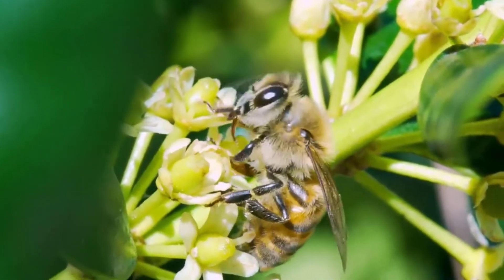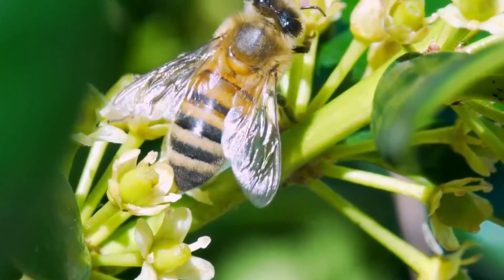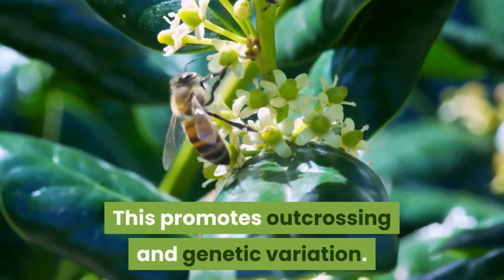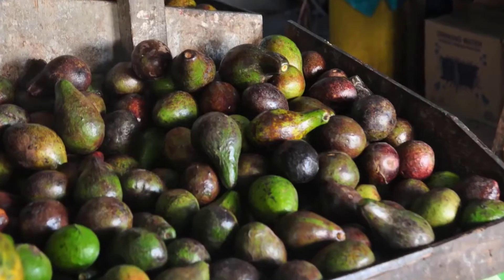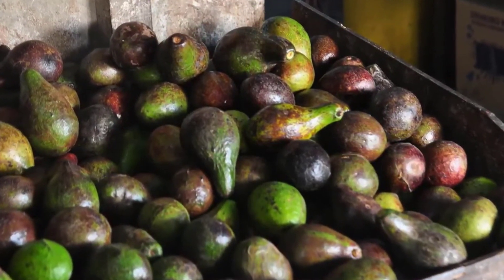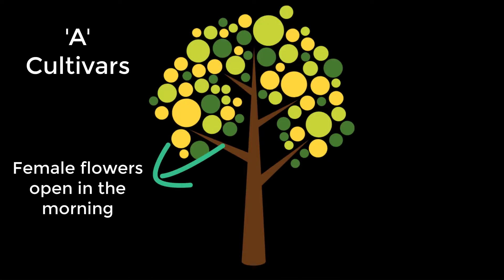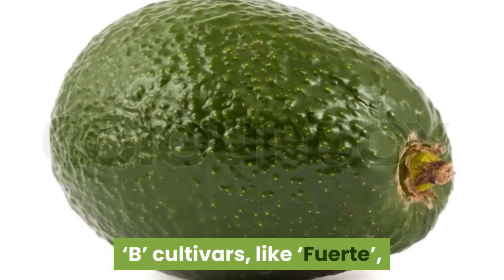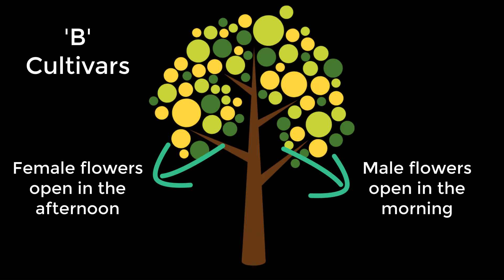THE ANATOMY OF THE AVOCADO FLOWER: A vs B cultivars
The honeybee has recently been voted the most important living being on earth by The Earthwatch Institute. Few will agree with this more than avocado farmers, because their trees rely on pollination by honeybees so that the fruit can grow.

This video explains the difference between ‘A’ and ‘B’ flowering cultivars, and why it is important for avocado production.

Translated titles:
'ए' बनाम 'बी' कल्टिवर्स के बीच का अंतर

الفرق بين الأصناف "أ" و "ب"

“ A”和“ B”品种之间的区别

Ang Pagkakaiba sa pagitan ng 'A' vs 'B' Cultivars

Perbedaan Antara Kultivar 'A' vs 'B'

Perbezaan Antara Budaya 'A' vs 'B'

'اے' بمقابلہ 'بی' کاشتکاروں کے مابین فرق

La diferencia entre cultivares 'A' vs 'B'

La différence entre les cultivars 'A' et 'B'

A diferença entre cultivares 'A' vs 'B'